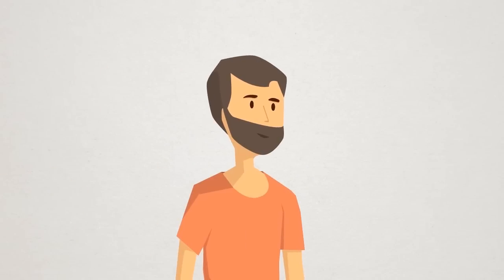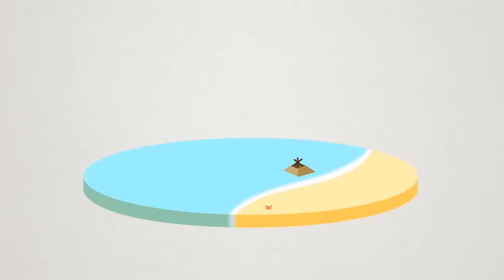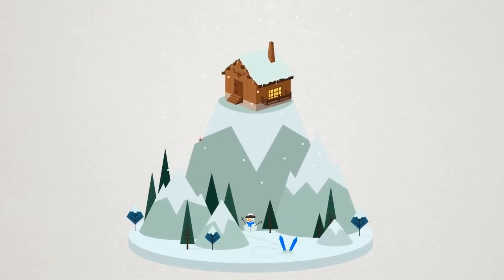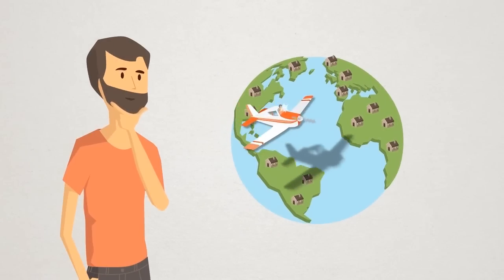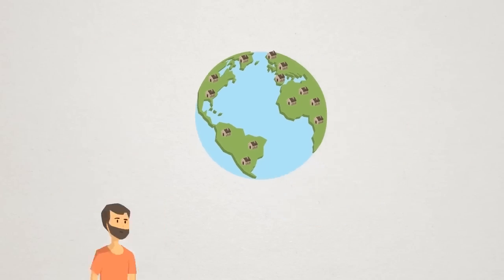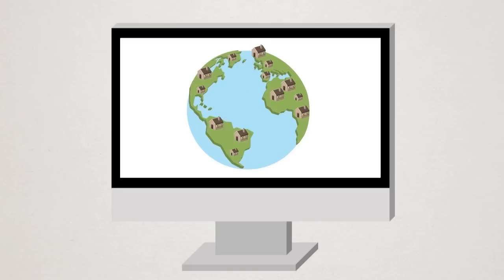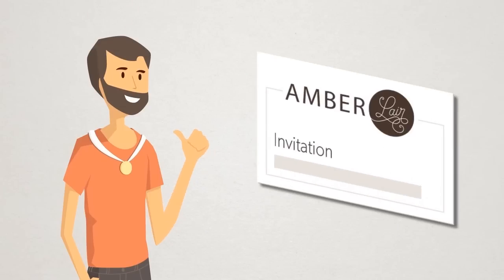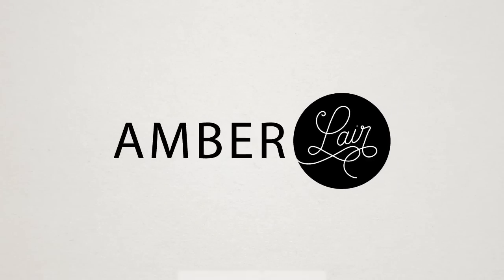Amberlair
The world's first boutique hotel where the guest is involved from day one.
Join the global search and submit a property by Feb 29, 2016 !